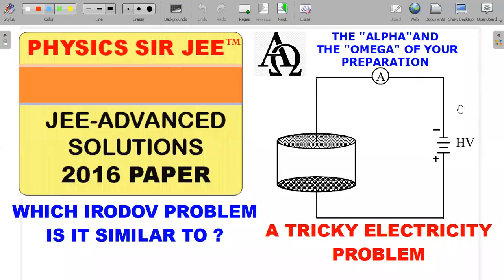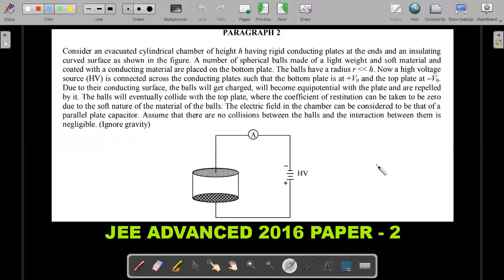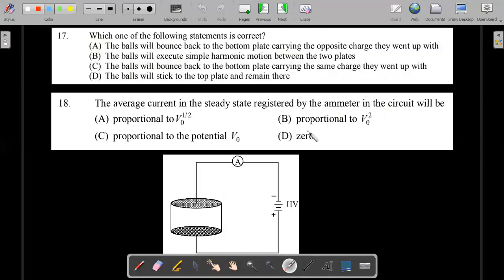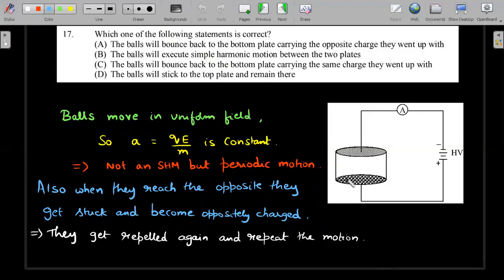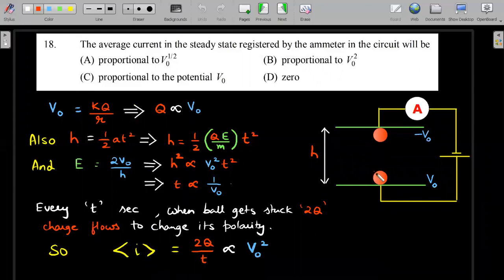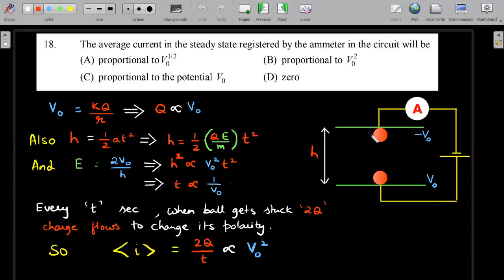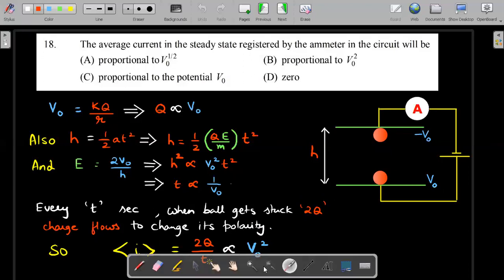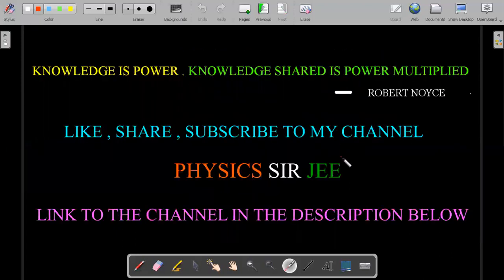JEE ADVANCED PHYSICS 2016 | ALPHA AND OMEGA |VIDEO SOLUTIONS CHARGED BALLS CURRENT BETWEEN PLATES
WHICH IRODOV PROBLEM IS THIS SIMILAR TO ?
Q : Passage :
 Consider an evacuated cylindrical chamber of height h having rigid conducting plates at the ends and an insulating curved surface as shown in the figure . A number of spherical balls made of a light weight and soft material and coated with a conducting material are placed on the bottom of the plate . The balls have a radius r h . Now a high voltage source(HV) is connected across the conducting plates such that the bottom plate is at  and the top plate at  . Due to their conducting surface , the balls will get charged , will become equipotential with the plate and are repelled by it. The balls will eventually collide with the top plate , where the coefficient of restitution can be taken to be zero due to the soft nature of the material of the balls . The electric field in the chamber can be considered to be that of a parallel plate capacitor . Assume that there are no collisions between the balls and the interaction between them is negligible. (Ignore gravity)
 1. Which of the following statements is correct ?
 (a) The ball will bounce back to the bottom plate carrying the opposite charge they went up with
 (b) The balls will execute simple harmonic motion between the two plates
 (c) The balls will bounce back to the bottom plate carrying the same charge they went up with
 (d) The balls will stick to the plate and remain here
 2. The average current in the steady state registered by the ammeter in the circuit will be
 (a) proportional to   (b) proportional to